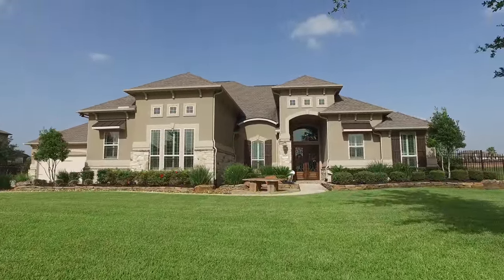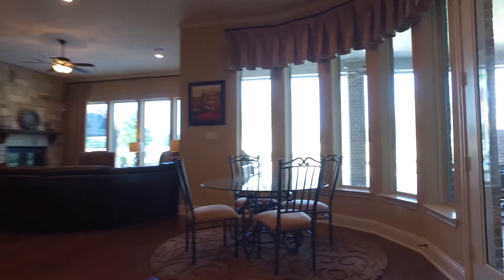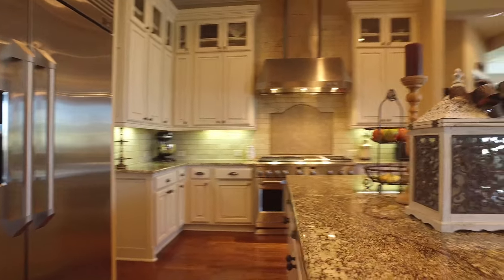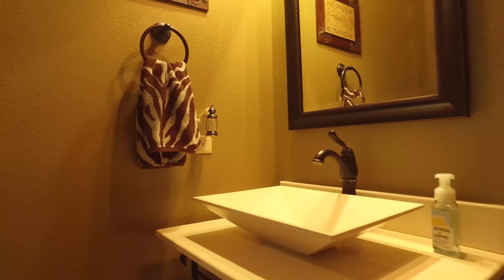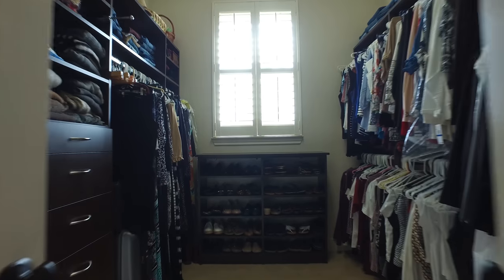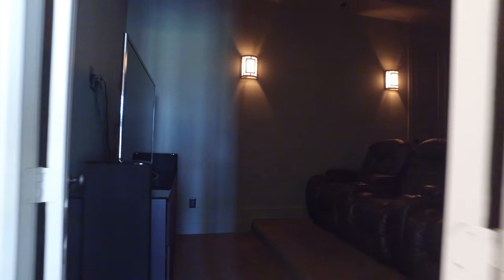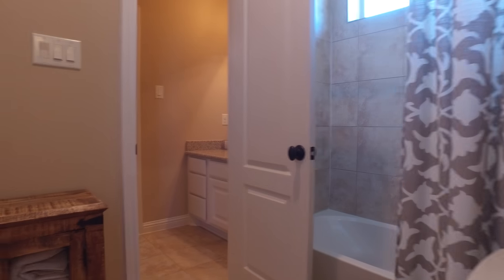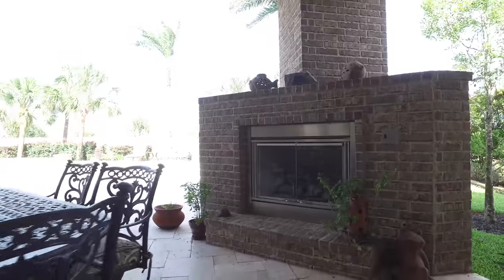17102 Sheffield Park Cypress, TX 77433 With Voice Over